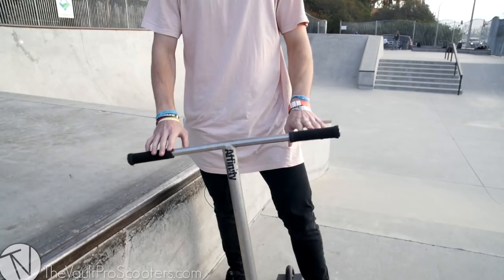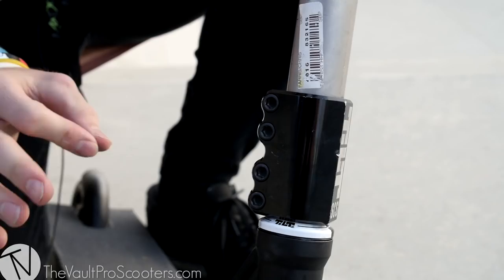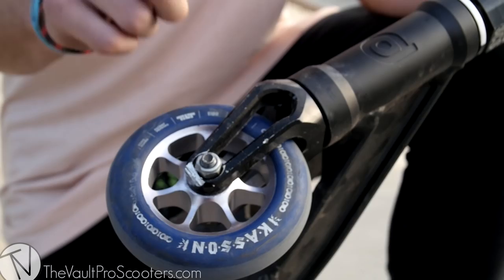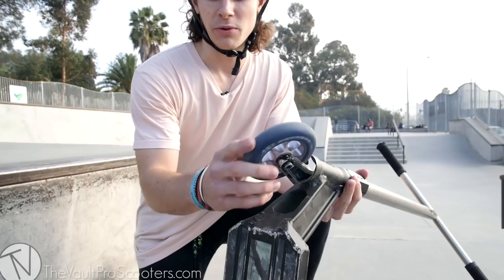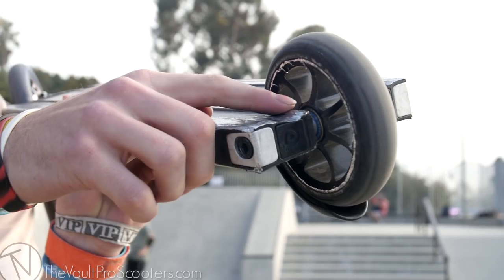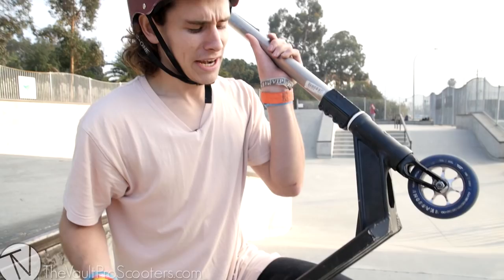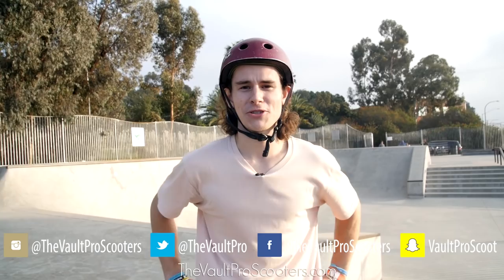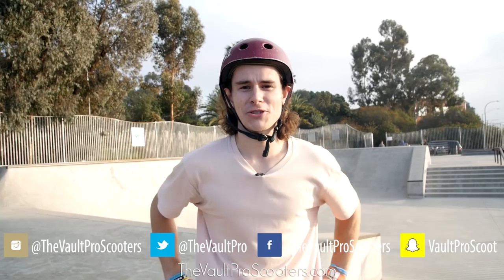Chris Farris Scooter Check + Clips │ The Vault Pro Scooters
Chris Farris came out to film a scooter check for you guys at our local park here in Culver City!